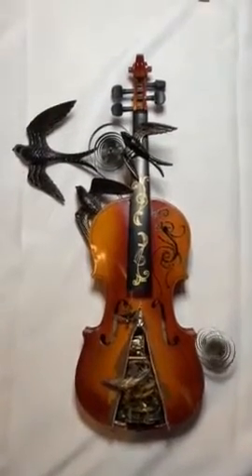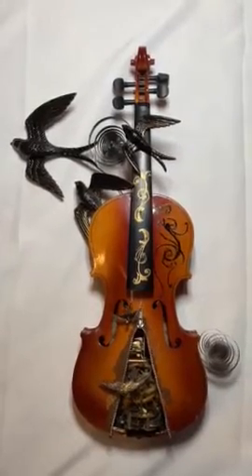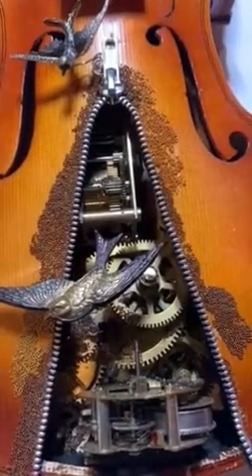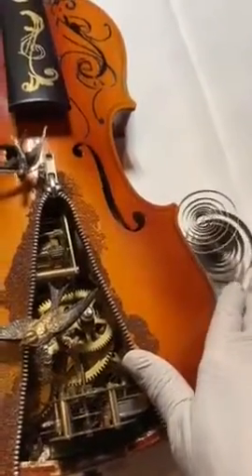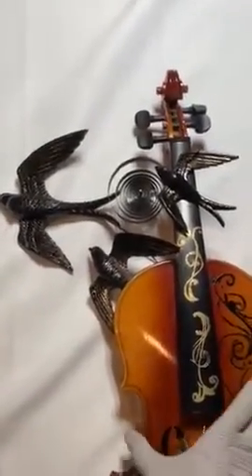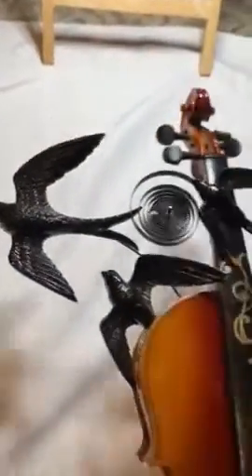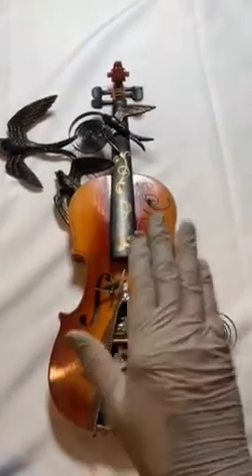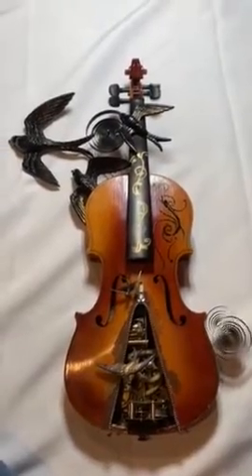Charlotte Garrett - Assemblage Artist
Join us as Charlotte Garrett shows of her newest piece "Unlocking Creativity".